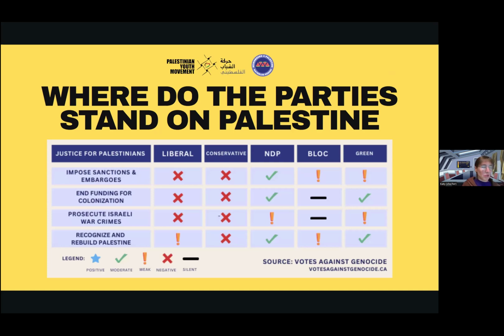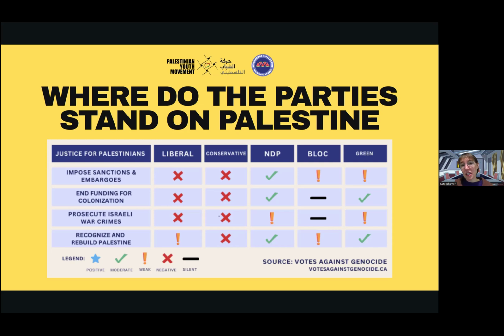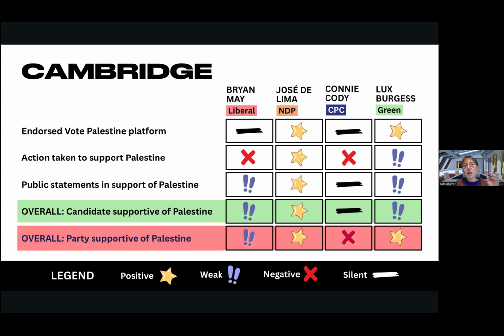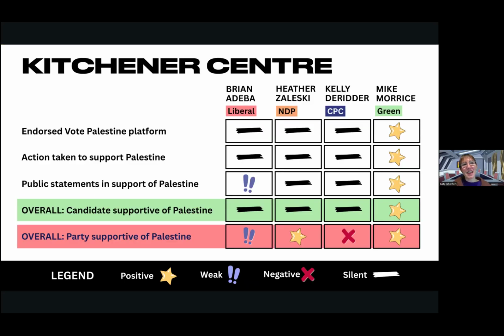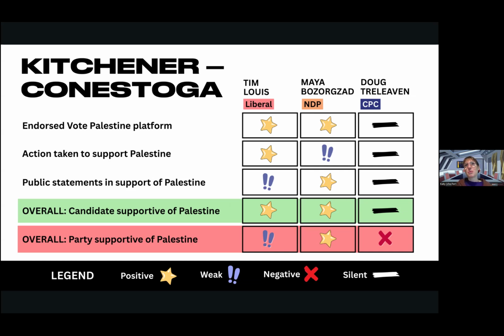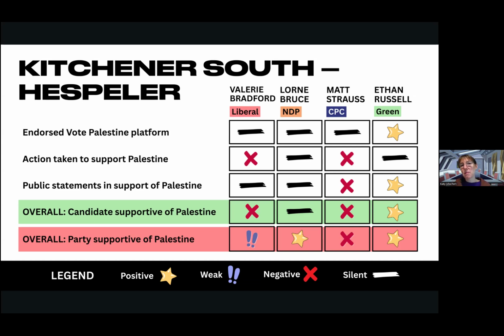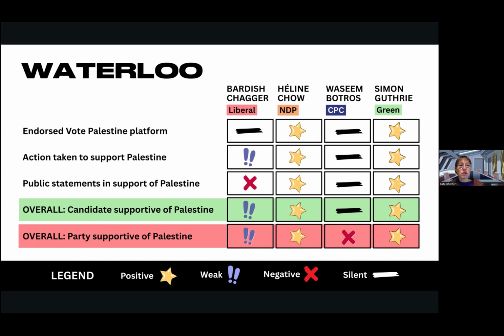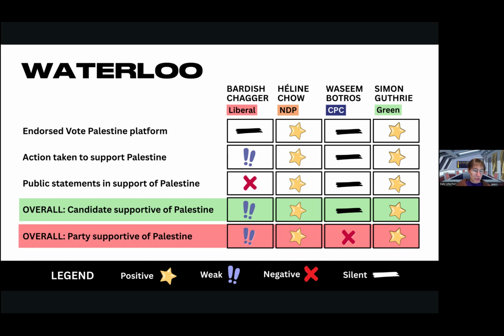2025 Election Candidate Scorecards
Katy explains the N4P candidate scorecards for the upcoming election.